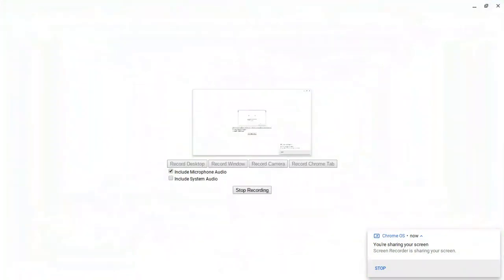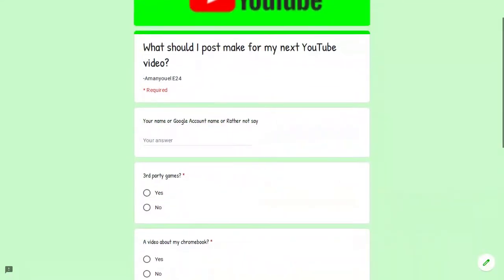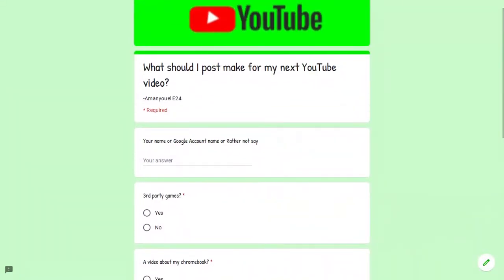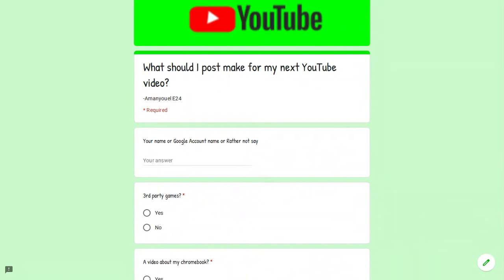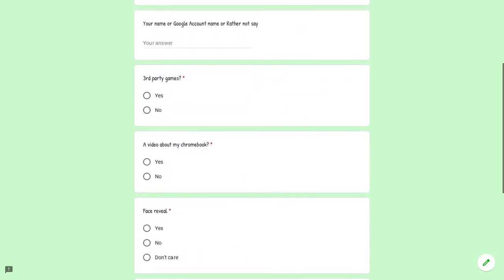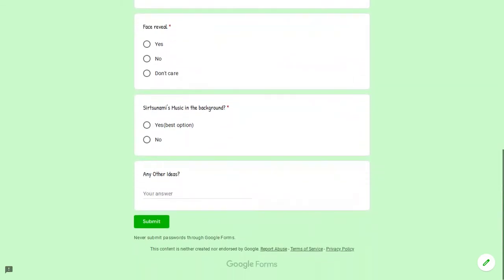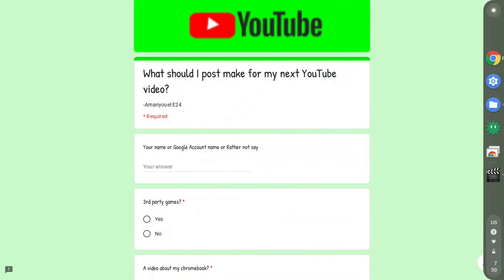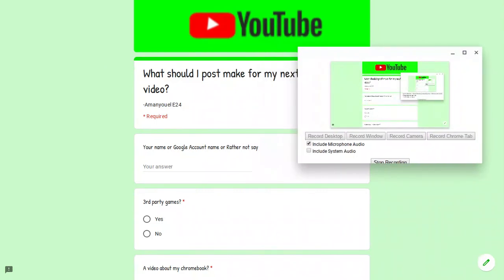Please fill out youtube suggestions form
-form link here